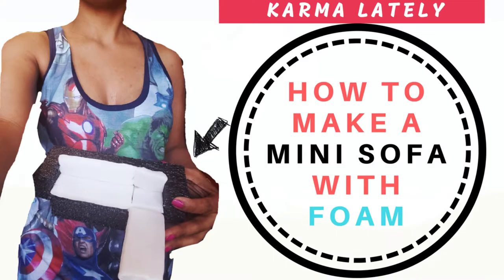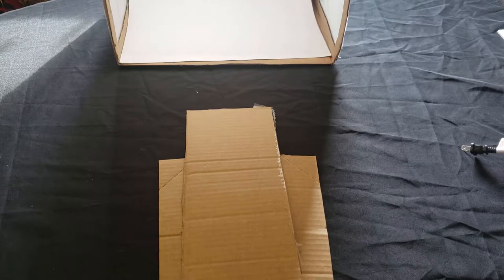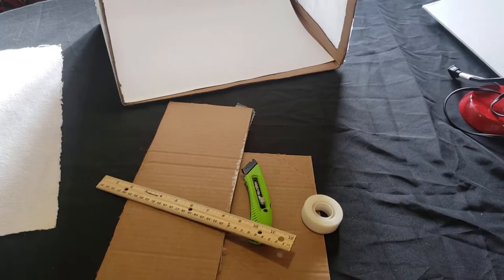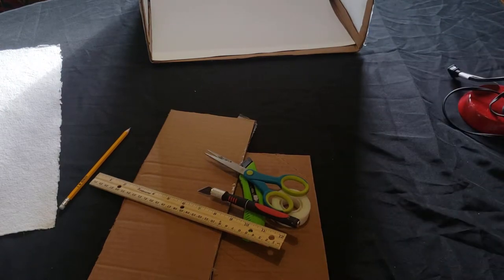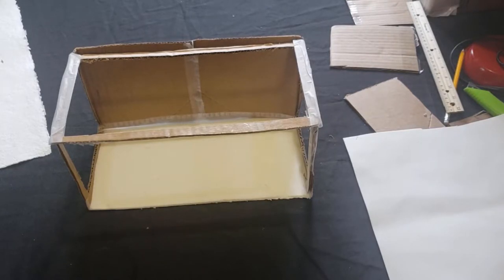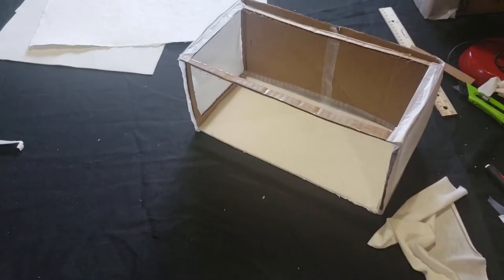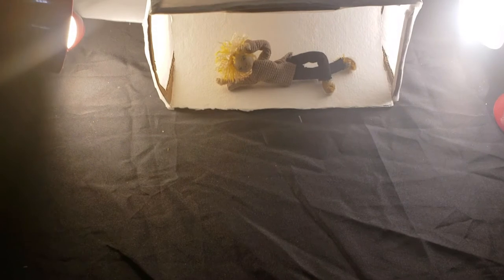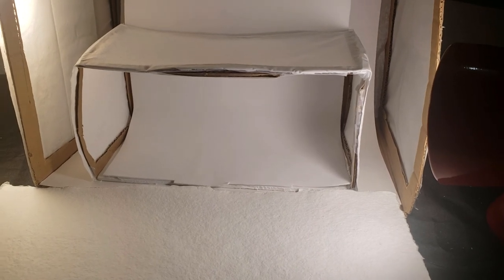DIY How to Light Box with Built In Backdrop Slot! Plus lots of fun facts!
Handmade Posable Dolls Show & Tell

QUICK NOTE: I KNOW I KEPT SAYING LEAD LIGHTS IN THE VIDEO. I MEANT TO SAY L.E.D. LIGHTS🤣🤣🤣

If you have a product or art piece, really cool merch or just about anything you’d like to take a beautiful photo of, but your pictures seem too busy or the lighting is all wrong, well then this video is for you.

This video is a DIY instructional for a basic lightbox. I have included some links below to awesome videos that were helpful to me during my learning curve to make this photo box. I made some changes to the formula and have included an extra step that will allow room for an easily exchangeable backdrop.

KIDS PLEASE ASK PARENTS FOR HELP AND SUPERVISION :)

You can find the materials that I used below as well. Feel free to experiment with the tools and materials that you have at your disposal, or that you feel comfortable with, or that you want to try out instead. I merely want you to know what I used.

Also, I did not specify in the video how I reinforced the weakened cardboard panels. I cut a strip of cardboard that fit right in the middle of the panel section and taped it very well. I opted for cardboard, but you can also use wood, metal, plastic, etc.

Tools I used for this easy DIY:

Ruler
Pencil
Box cutter
Scissors
Exacto Knife
Translucent Tape
Double-sided Tape
2 Desk Lamps  (If you already have big, lamps, or spotlights, those will work sweetly!)

Materials I used:

Cardboard Box 6in deep/6in high/12in wide (my cardboard was really flimsy lol)
White Jersey Knit Stretch Cotton
Foam Sheet
Foam Core (outer layers peeled off)
Texturized Paper that resembles a Stucco look

I hope you have as much fun in this tutorial as I did and hopefully I shared some fun facts you may have not already known.
Here are some of the awesome videos that I found on youtube. There are some truly beautiful photo boxes out there.

Here are my handles below. Join me on my journey!

My Etsy Store